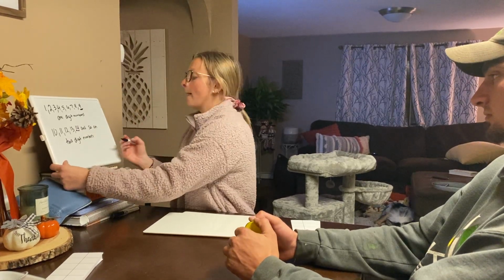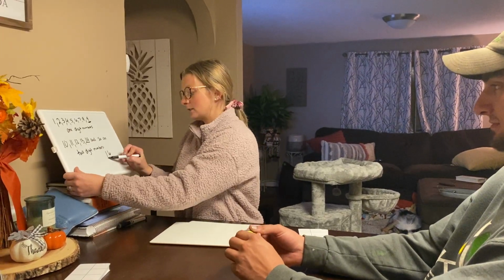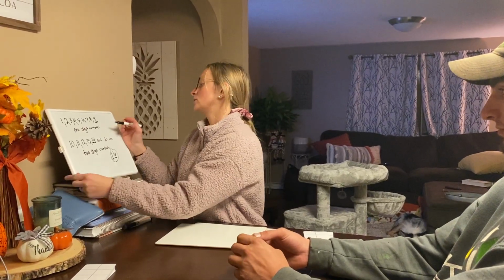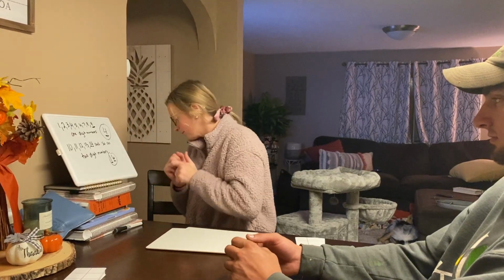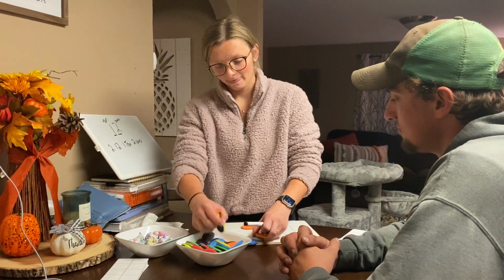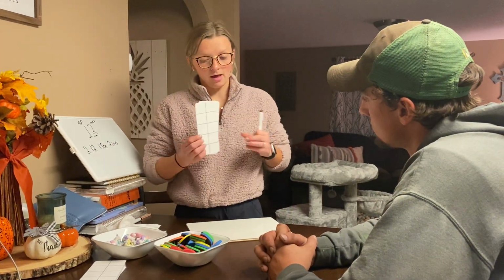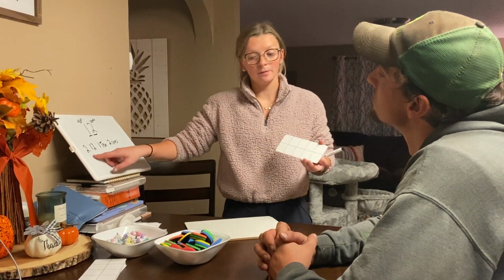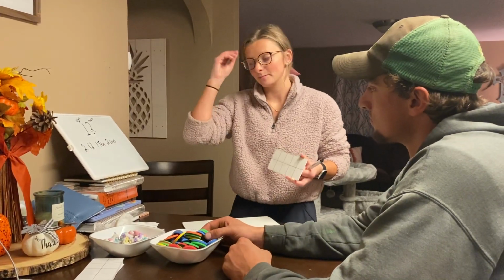1st Grade Math Lesson